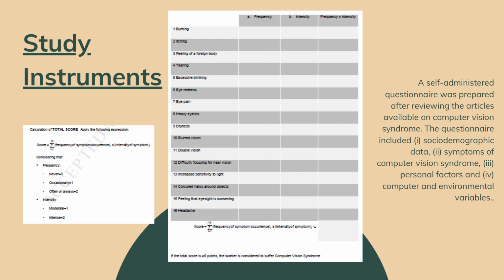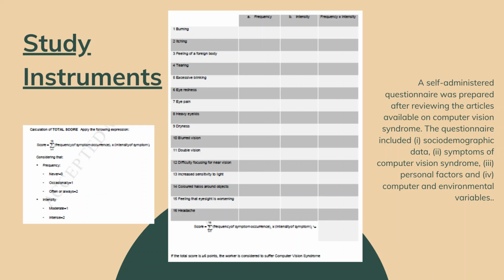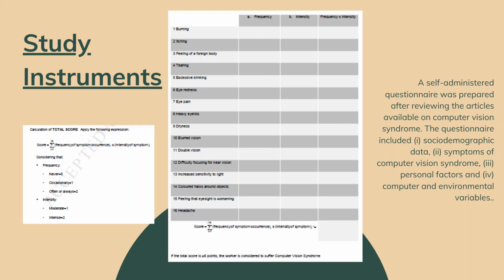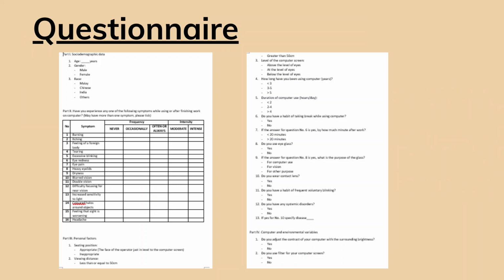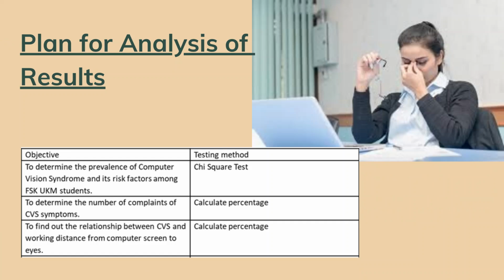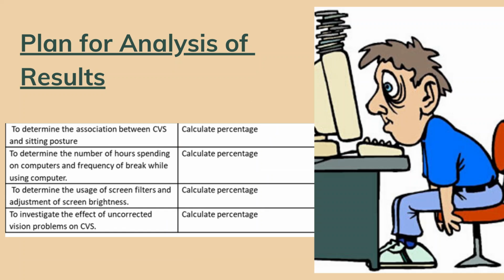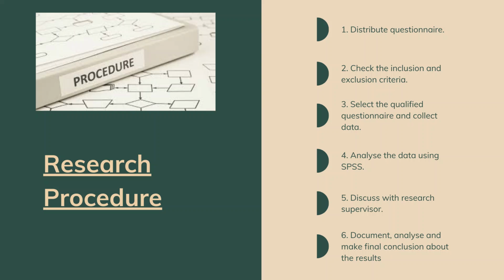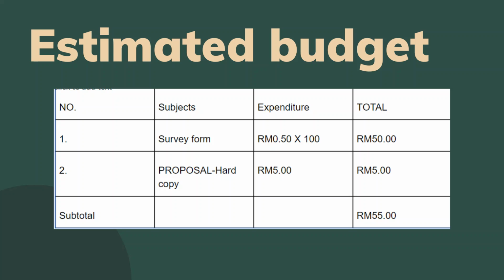Group 3_Proposal Part 4